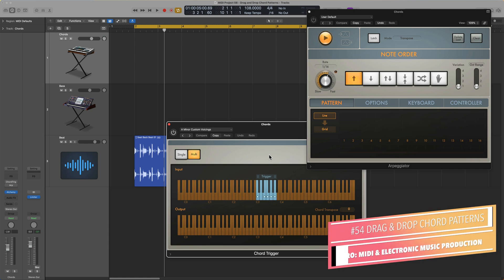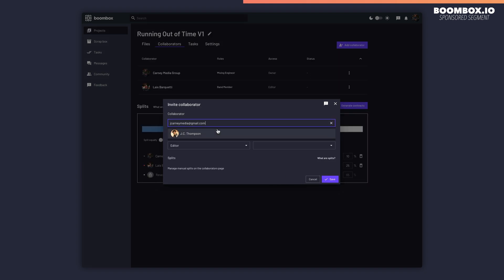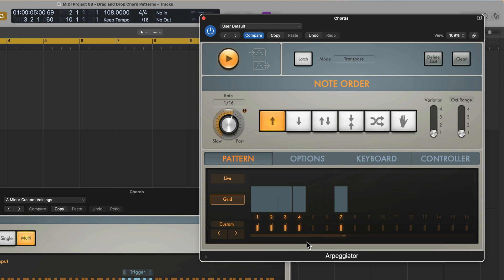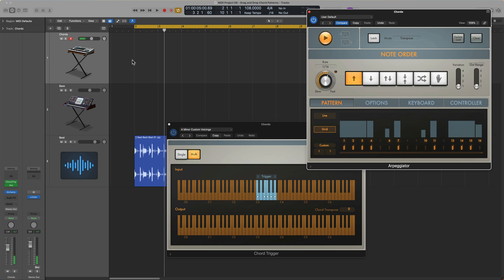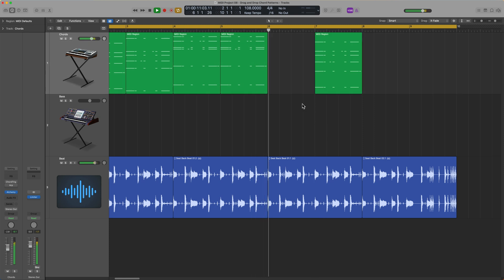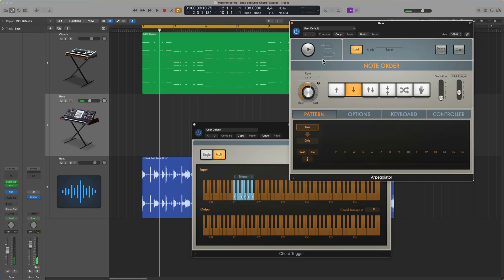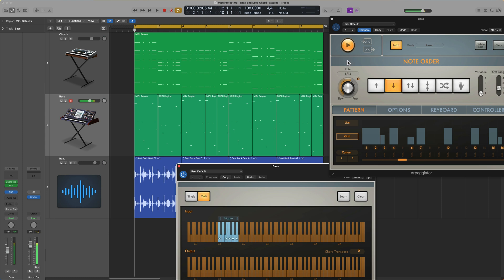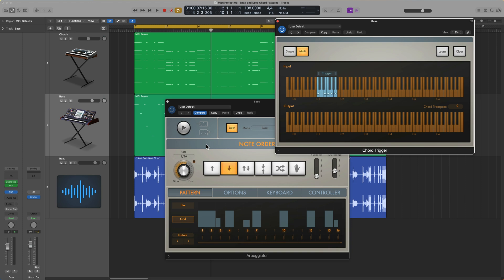Logic Pro #54 - Drag & Drop Chord Patterns (Chord Trigger + Arpeggiator)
In this video, I demonstrate the following:
1. How to use the Chord Trigger and Arpeggiator MIDI FX together to create rhythmic chord patterns.
2. How to build and drag & drop MIDI chord patterns from Arpeggiator.
3. How to build and drag & drop MIDI bass patterns from Arpeggiator.

Timestamps:
0:00 Introduction
1:28 Sponsor Segment
2:02 Chord Pattern
5:06 Drag & Drop Chord Patterns
8:06 Bass Patterns
10:33 Final Result